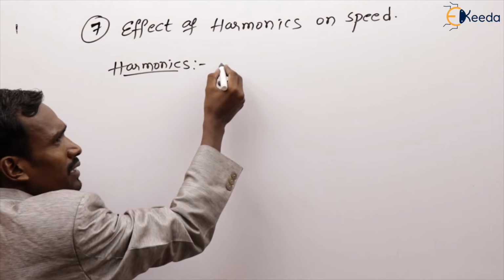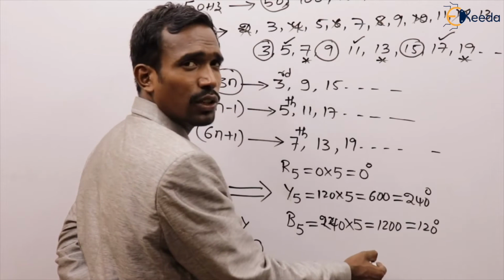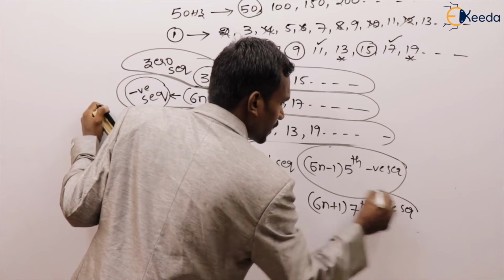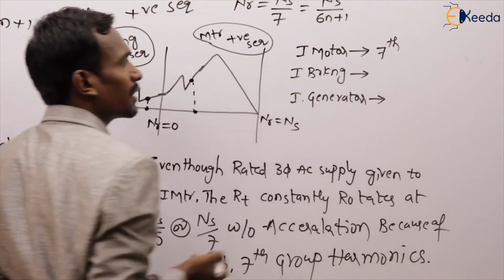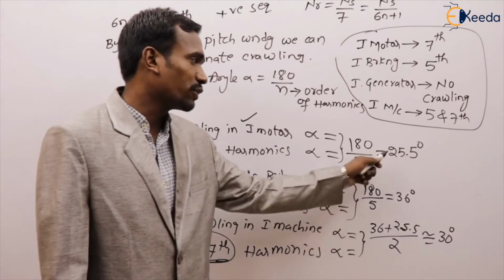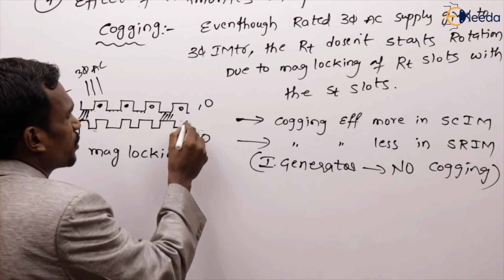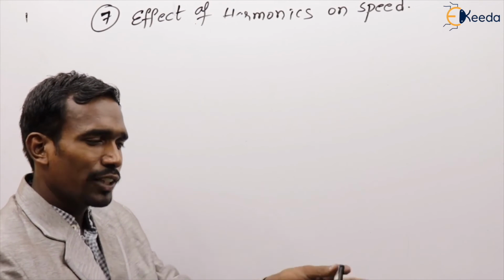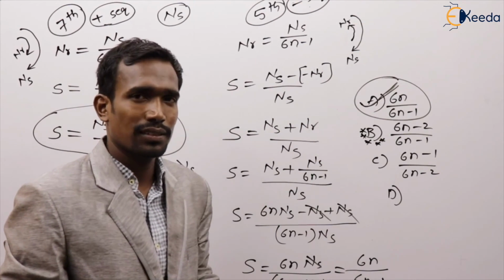Exploring Harmonics And Their Influence On Speed In GATE Electrical Machines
In this video, we delve into the intriguing topic of "Effect of Harmonics on Speed" in Electrical Machines, a crucial subject for GATE preparation. Understanding how harmonics impact the speed of electrical machines is essential for engineers and students alike.

🔍 Key Topics Covered:

Introduction to Harmonics in Electrical Systems
Basics of Speed Control in Electrical Machines
Influence of Harmonics on Motor Performance
Practical Examples and Case Studies
Mitigation Strategies for Harmonics

Happy Learning.